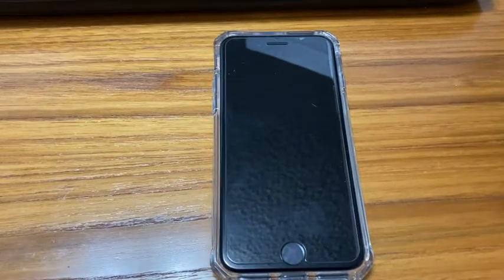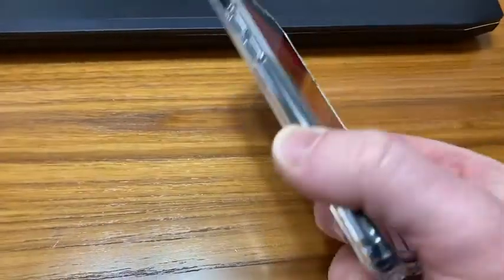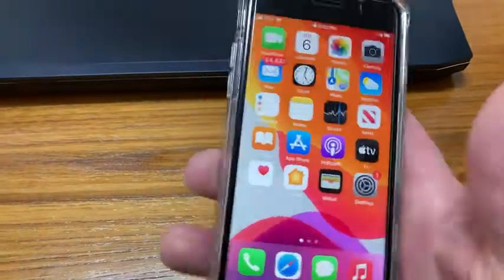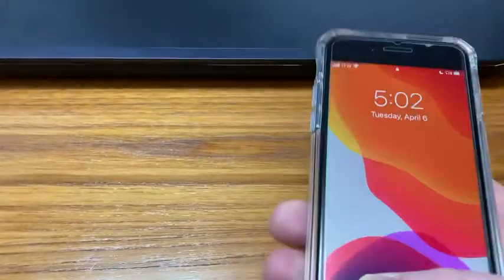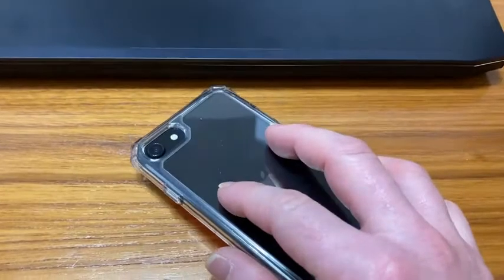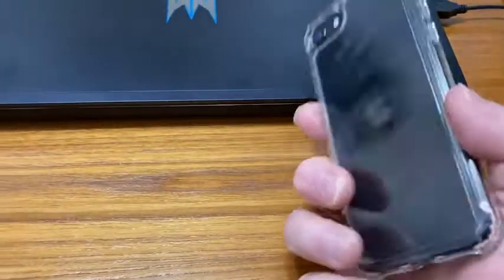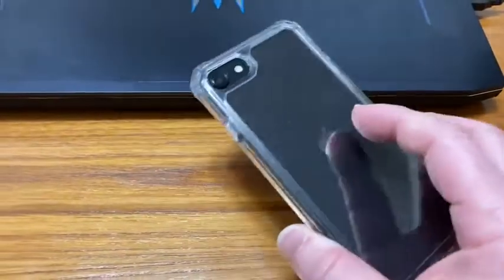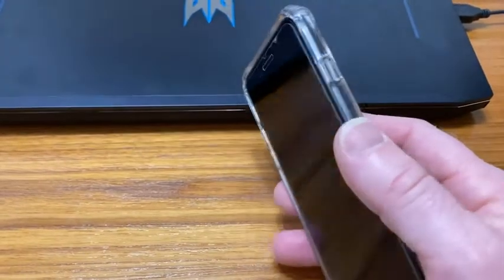iPhone SE 2nd Generation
In this video I talk about a very nice phone. This is the iPhone SE 2nd Generation. I like this phone a lot.